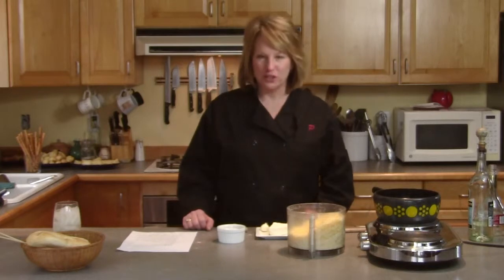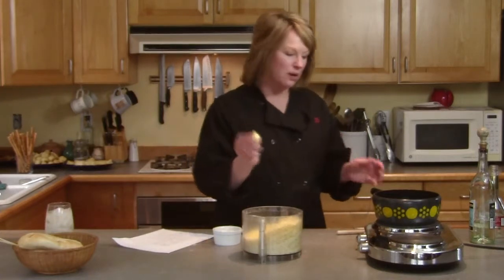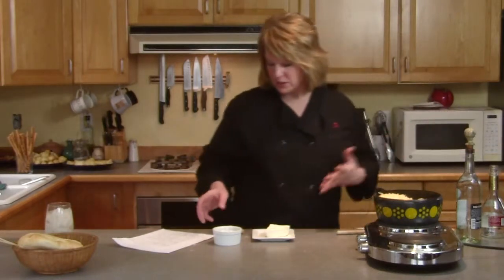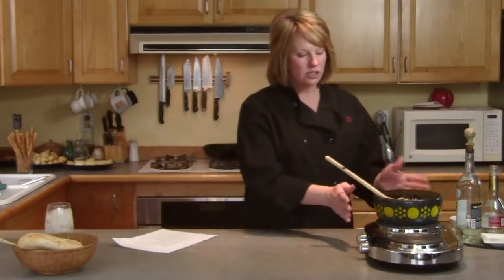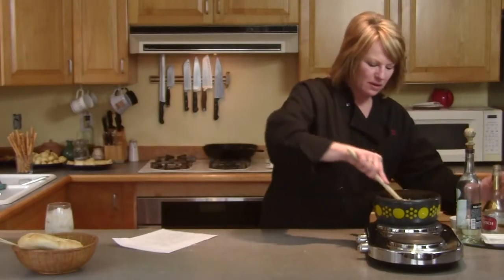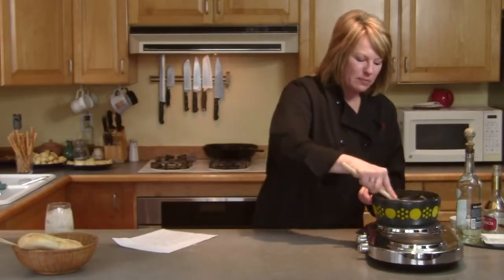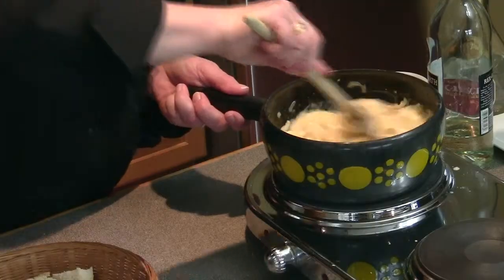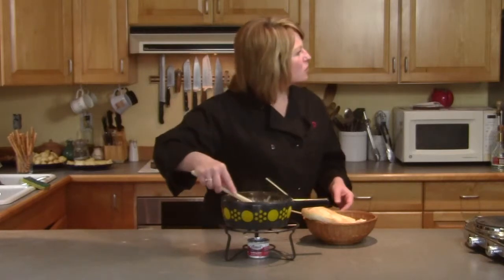Thyme In The Kitchen - Swiss Fondue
Part of our series on Cheese, in this segment, Pam presents Swiss Fondue.